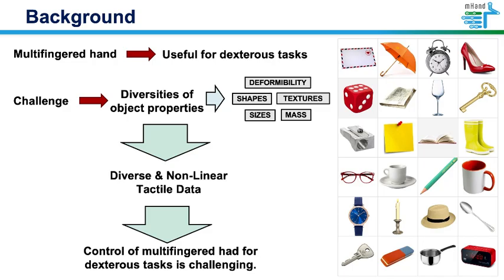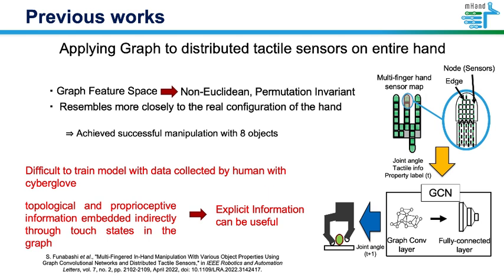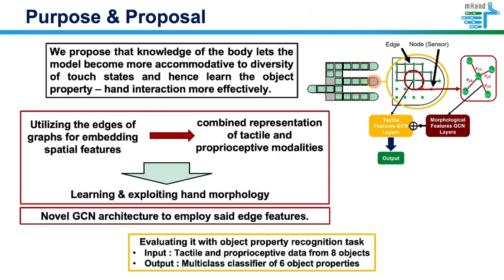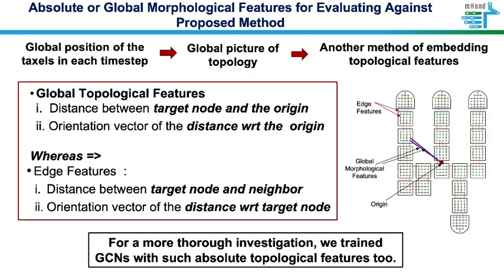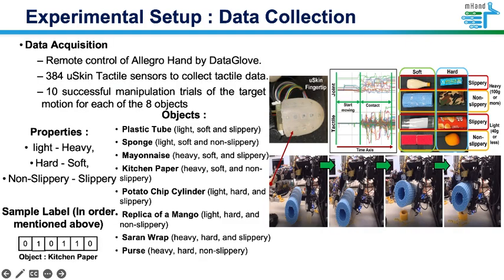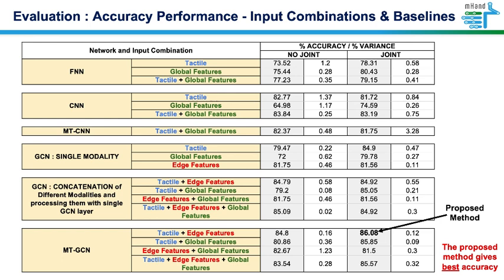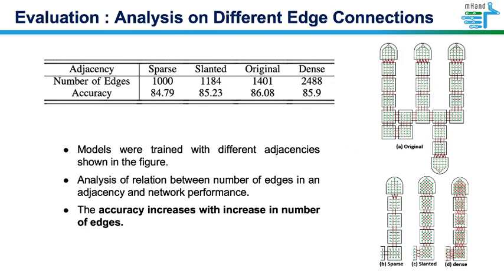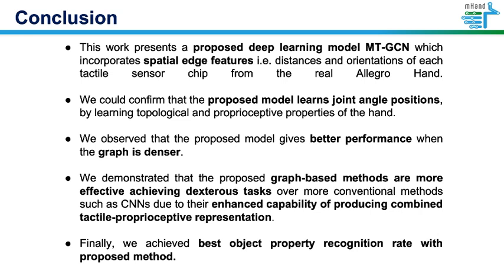Tactile Object Property Recognition with Graph Edge Features and Multi Thread Graphs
"Tactile Object Property Recognition with Geodesical Spatial Graph Edge Features and Multi-Thread Graph Convolutional Network" accepted by IROS2024 & RA-Letter.

DOI: 10.1109/LRA.2024.3367271